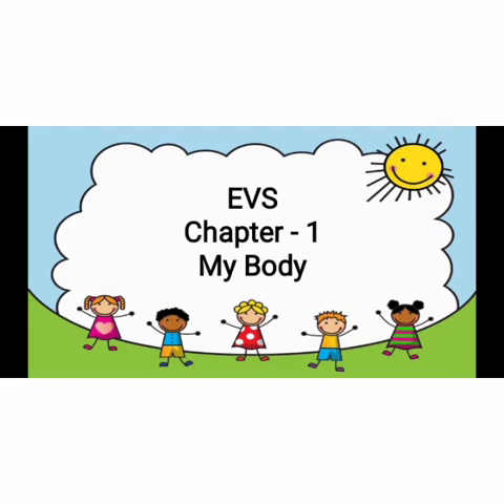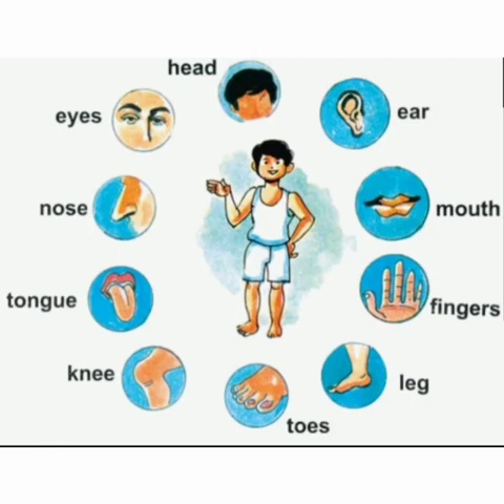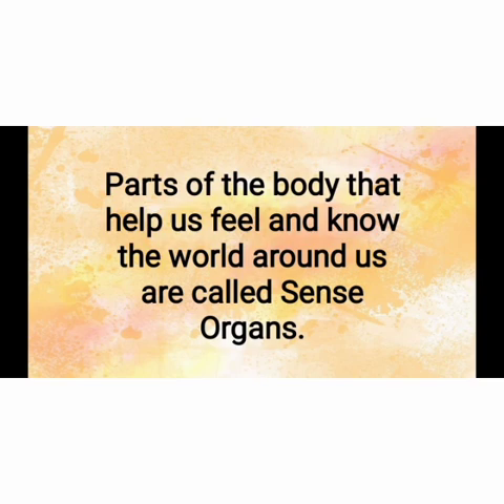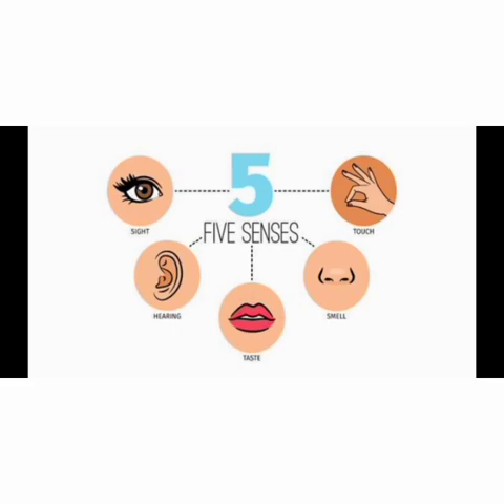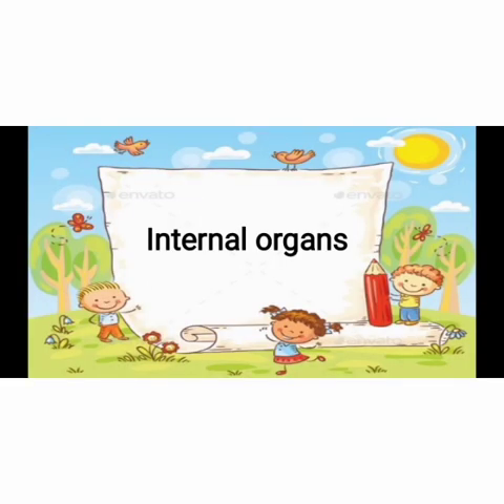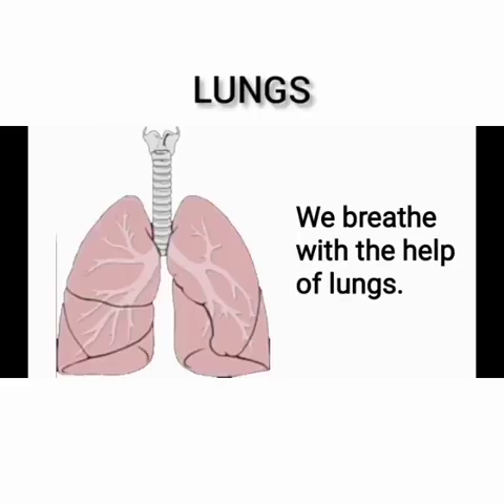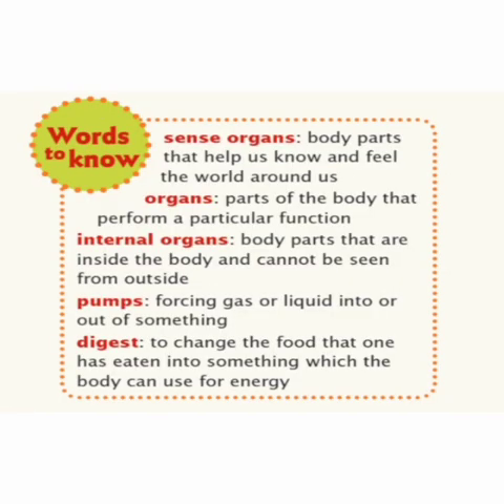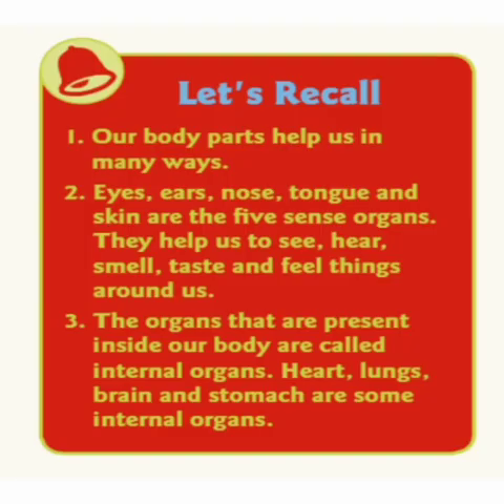Revision | Std 2 | Evs | Ch 1